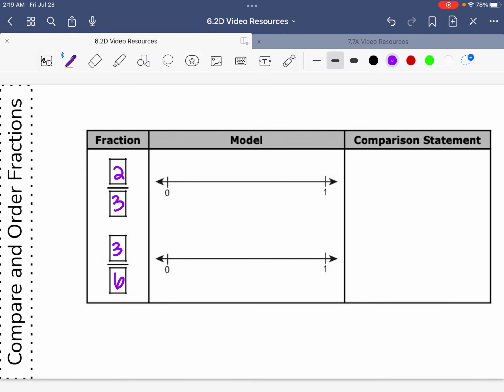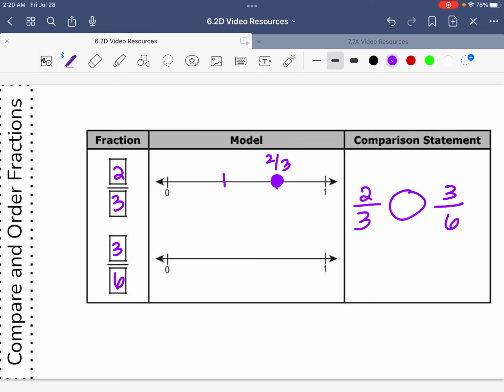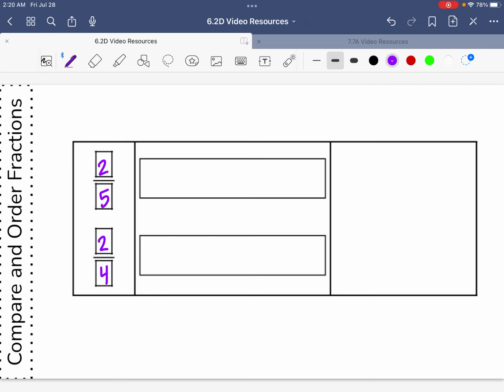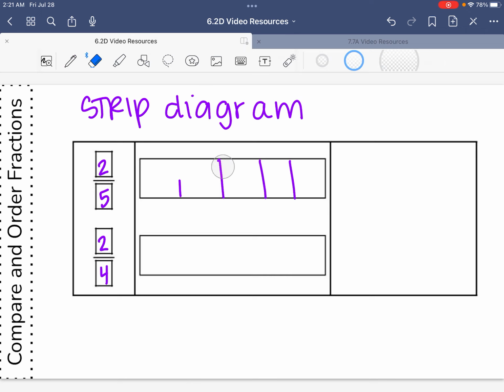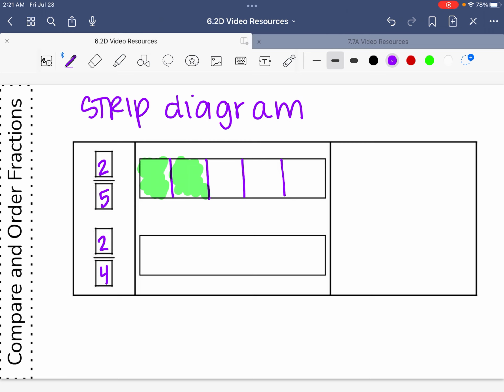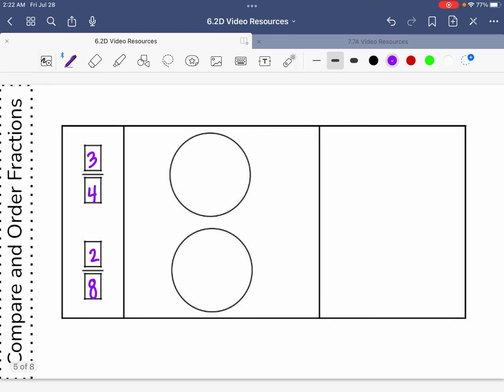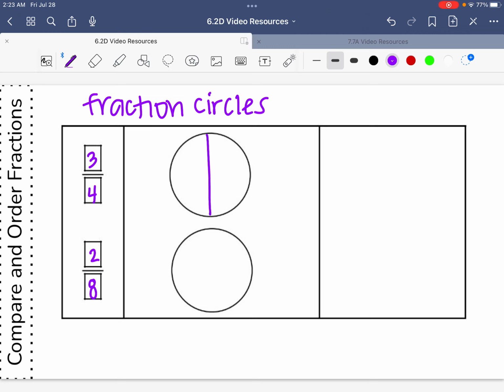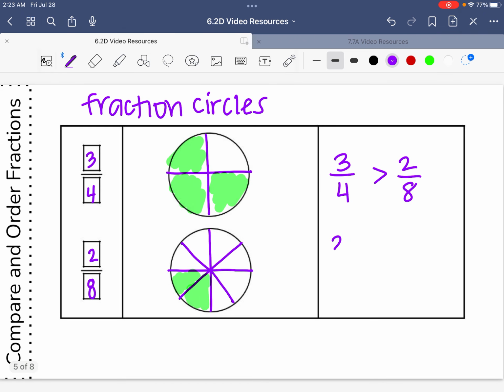Compare Fractions using Representations